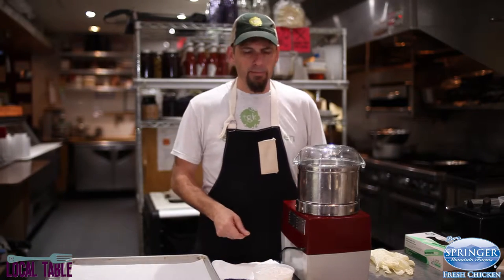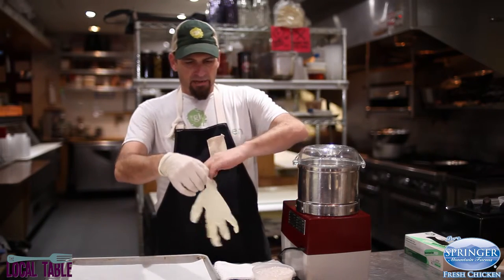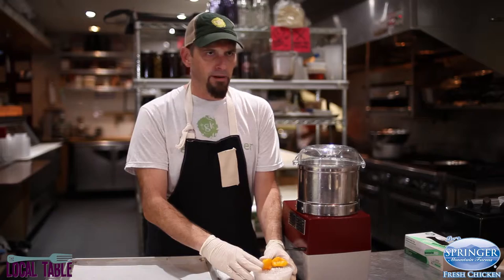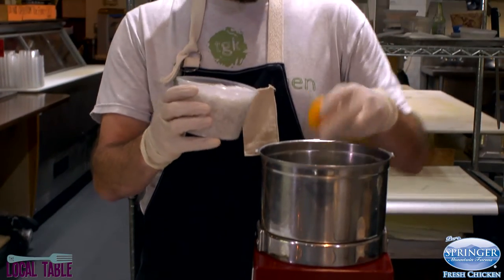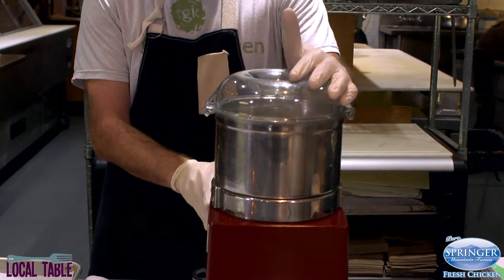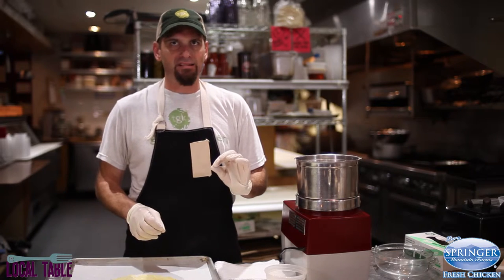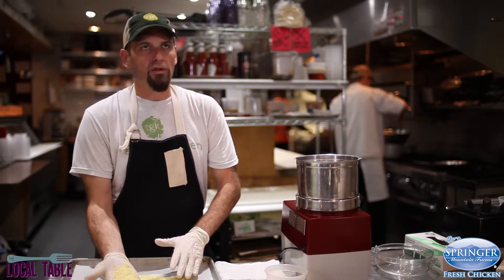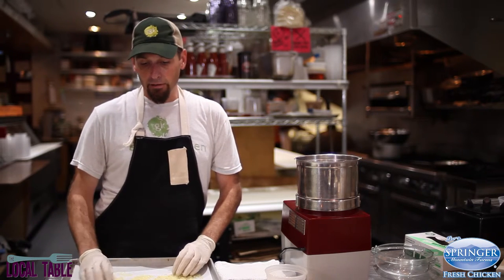Have you ever heard of Pepper Salt?!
Springer Mountain Farms is dedicated to providing you knowledge on eating fresh and local food by bringing you, The Local Table! Have you ever heard of Pepper Salt?! Watch Muss and Turner’s Chef, Todd Mussman make salt to spice up your recipes, using fresh peppers!